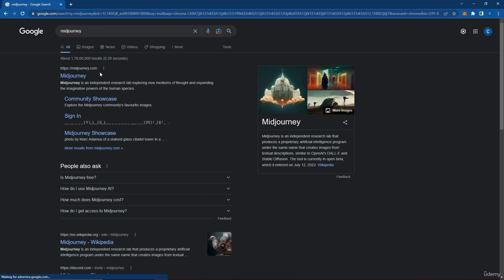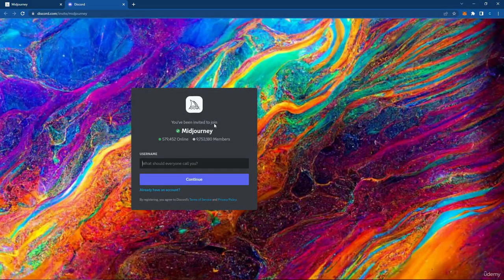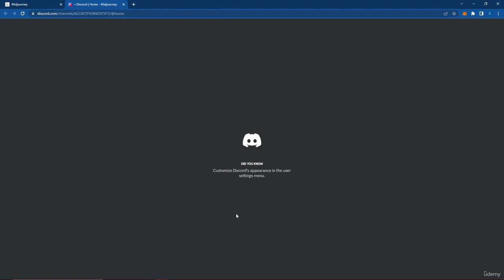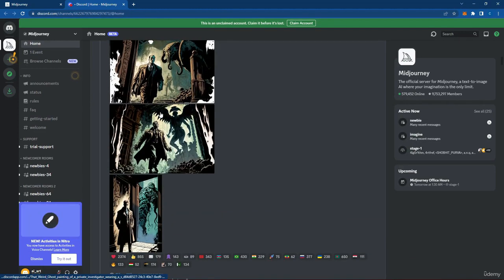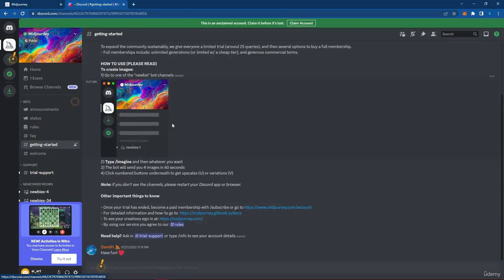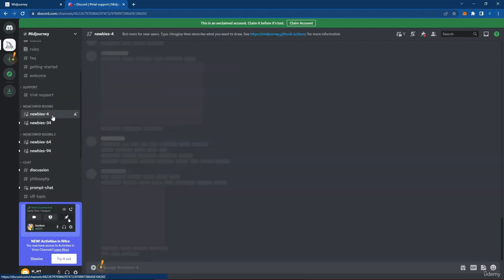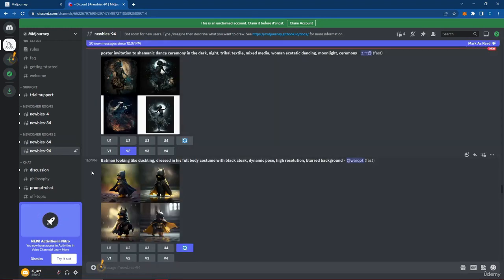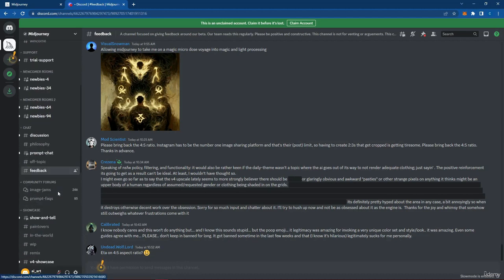MidJourney Master Class: Elevate Your Artistic Skills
Udemy 100% Off Coupon Course | "MidJourney Master Class: Elevate Your Artistic Skills"
MidJourney AI Art Generator: Unleash Your Imagination and Create Stunning Artworks.

14 sections • 14 lectures • 1h 53m total length

What you'll learn:
* Understanding the concept and functionality of Mid-Journey AI and its role in text-to-image generation.
* Understanding the process of converting textual descriptions into images using Mid-Journey AI.
* Practical exercises to help students get hands-on experience using Mid-Journey AI and creating their own images from textual descriptions.
* Understanding the various creative applications of text-to-image generation using Mid-Journey AI, such as graphic design, advertising, and more.
* Insider tips and tricks to help students get the most out of Mid-Journey AI and enhance their text-to-image generation skills.

Happy Learning!